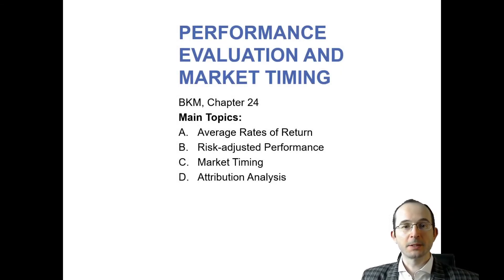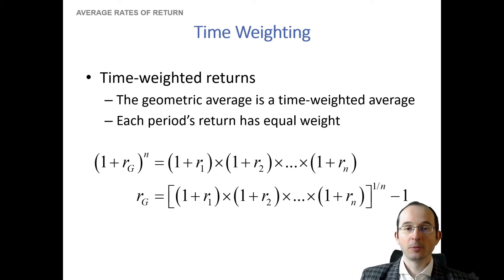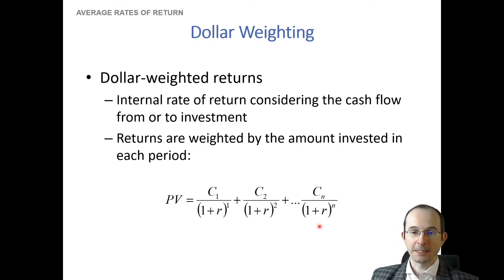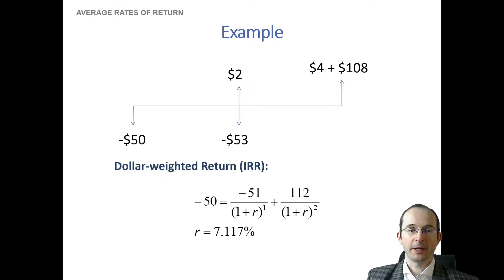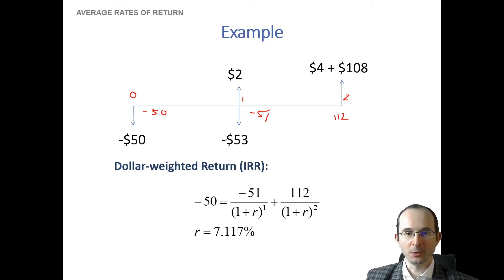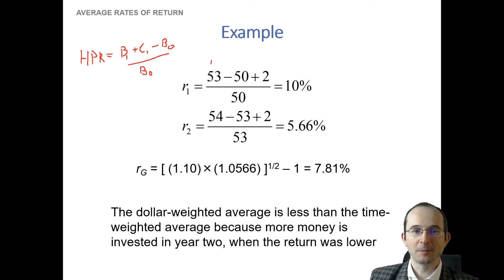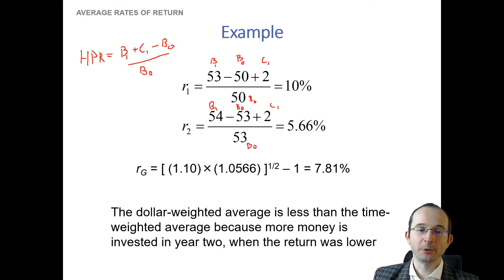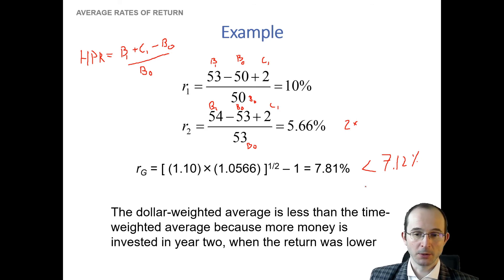Performance Evaluation 1: Time-weighted and Money-weighted Average Returns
In this first lecture in a series on the evaluation of investment performance, we discuss the two ways of measuring an average return: time-weighting, and money-weighting. Both provide useful perspectives on the performance of an investment, and it is important to know the shortcomings of each also.